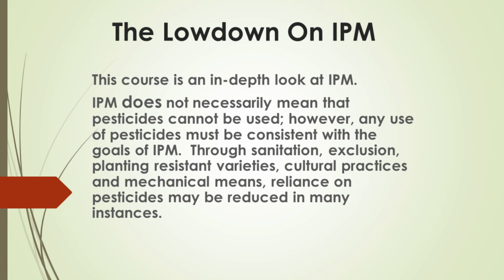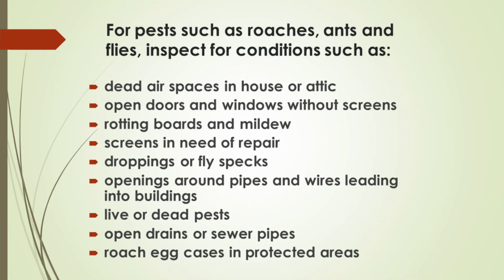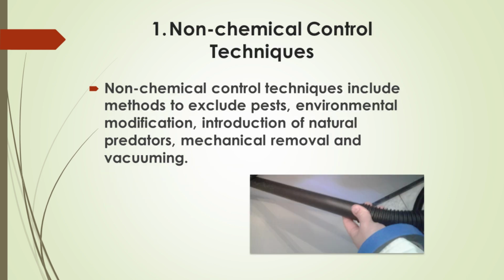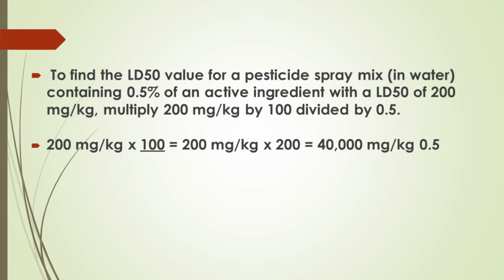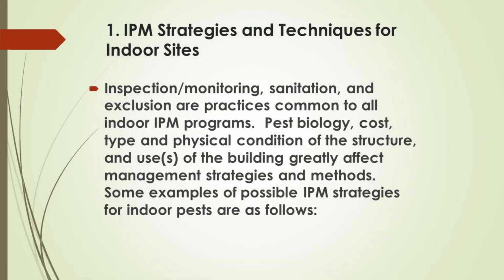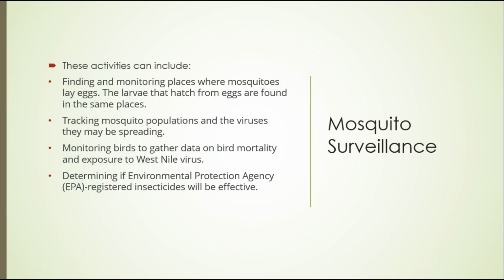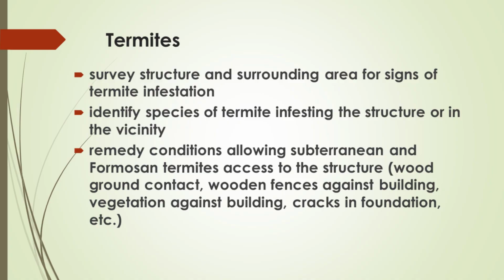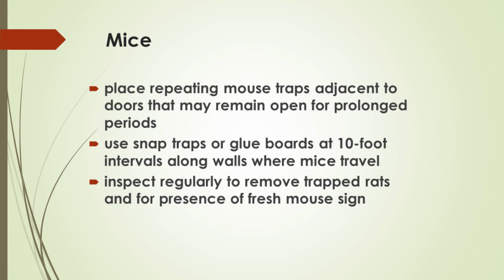Lowdown IPM Final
This is a course on IPM for Pest Management Professionals.

Take this course, complete the exam and receive a continuing education credit. Go to americanpestceus.com to sign up.